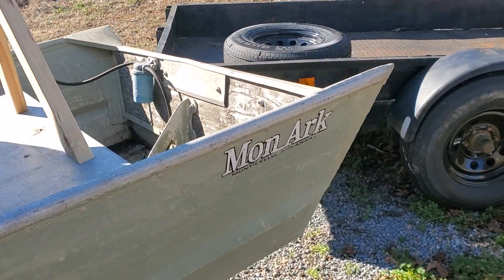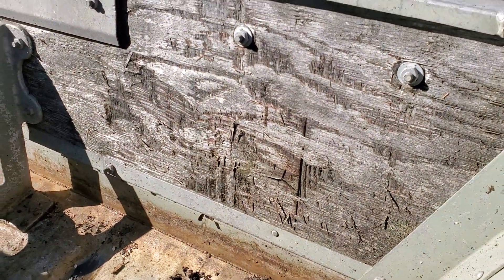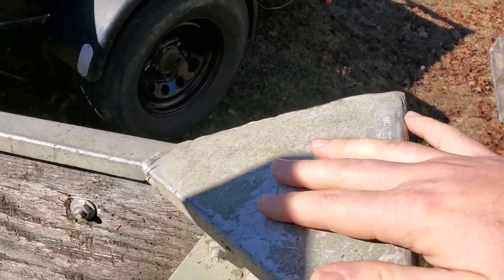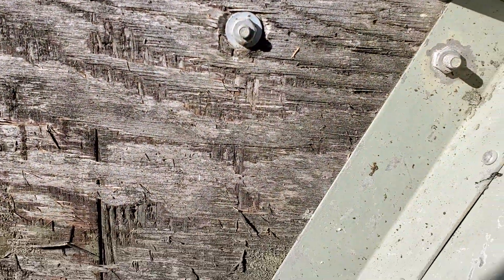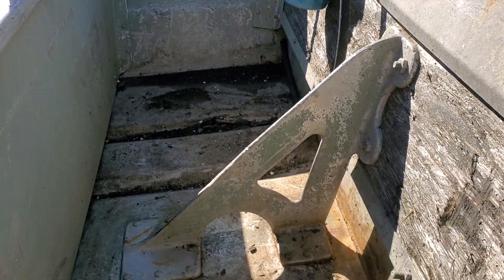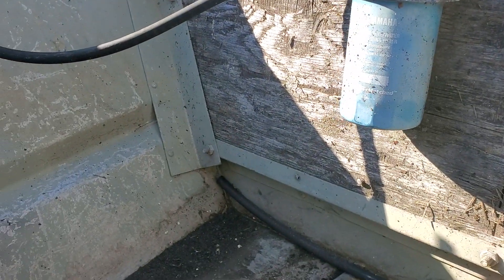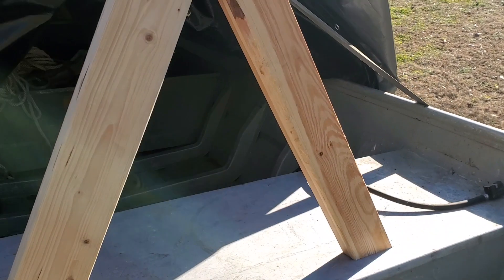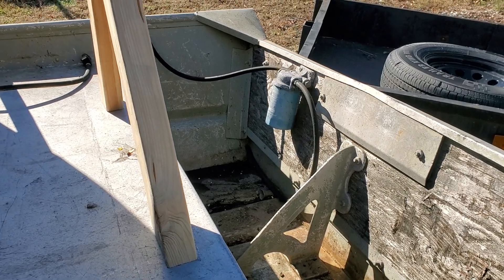Jon boat transom first look